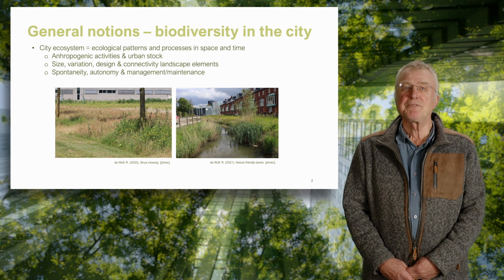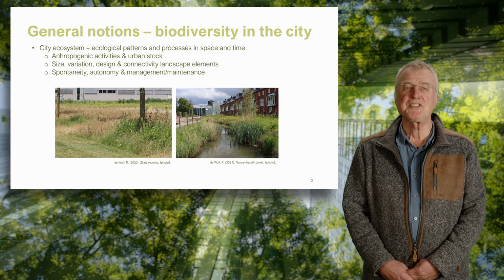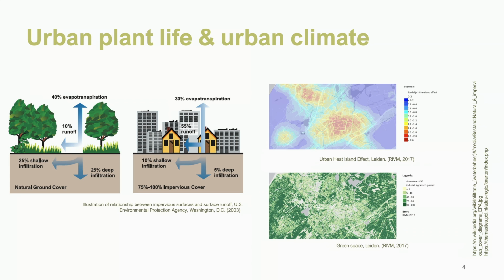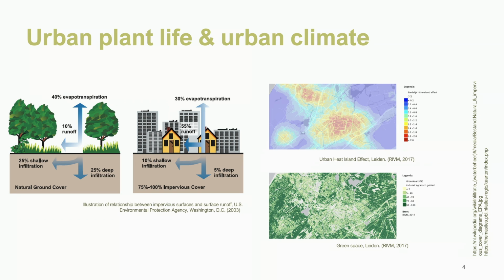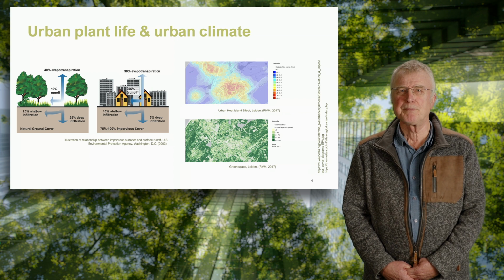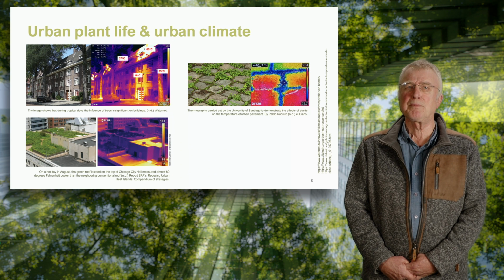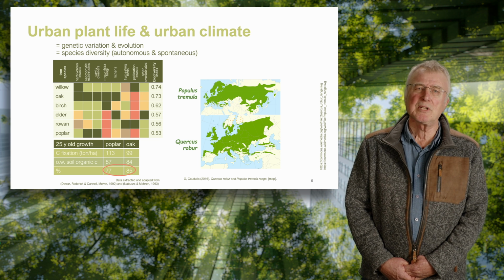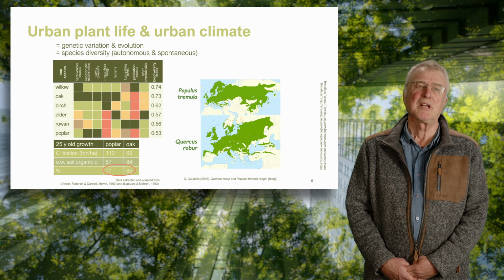Urban Ecology Design: Benefits of Green in the City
This video is part of our free online course: Urban Ecology Design.

In this course you will learn how to contribute to a more biodiverse, nature-inclusive and sustainable built environment by using nature-based solutions in your designs and policies.